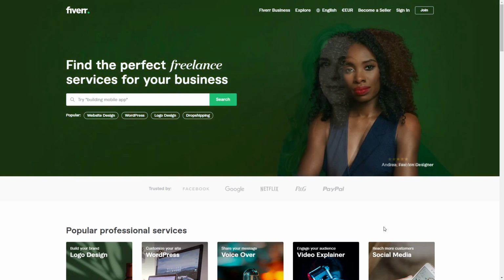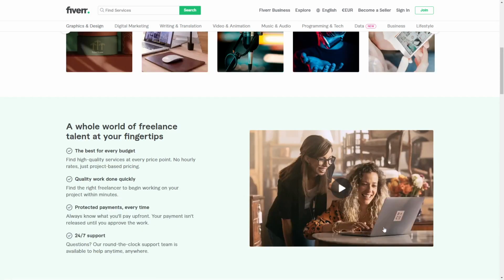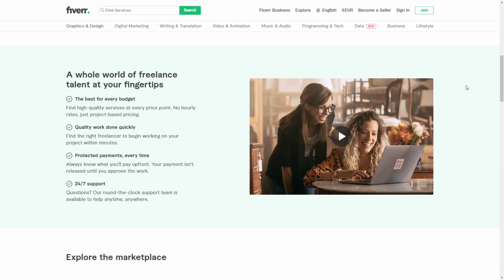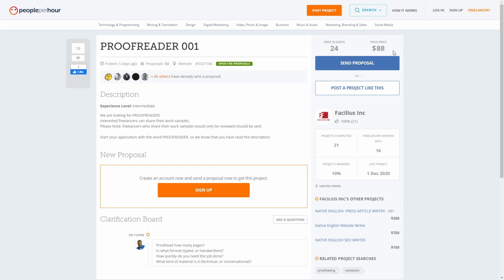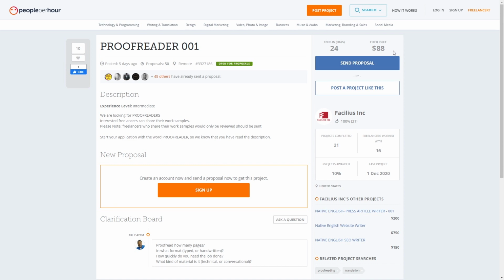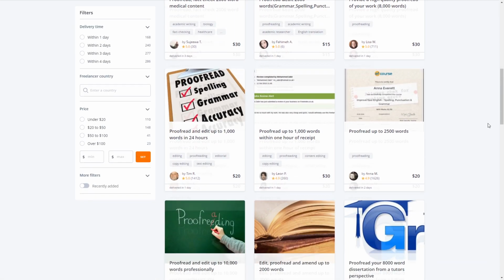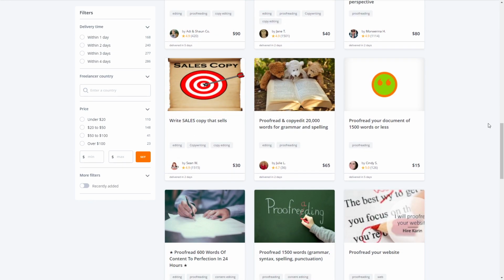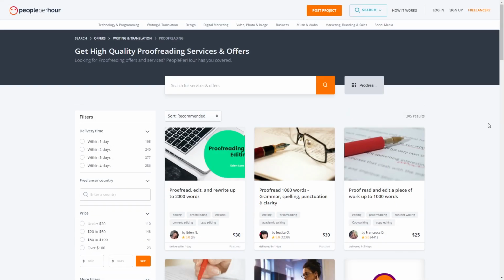Earn $1900 In 20 Min Just Reading Online! (Make Money Online)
BEST Way To Make $1,000 in 60 Min For FREE